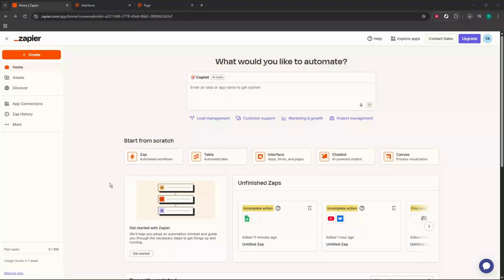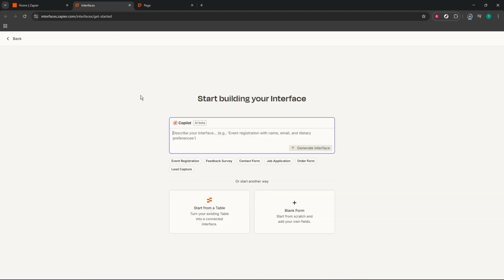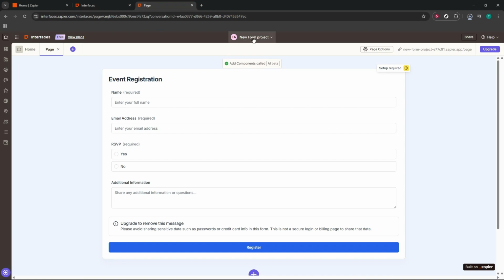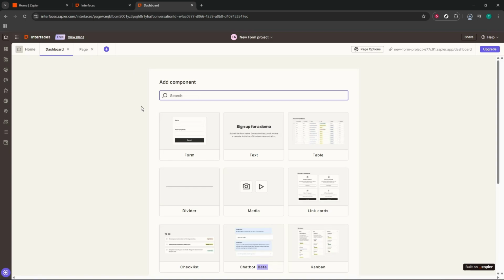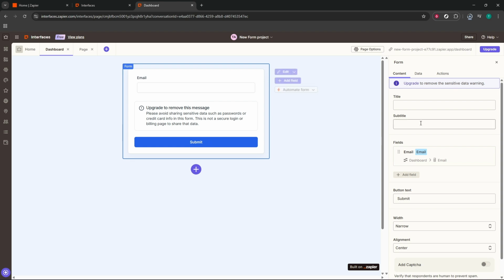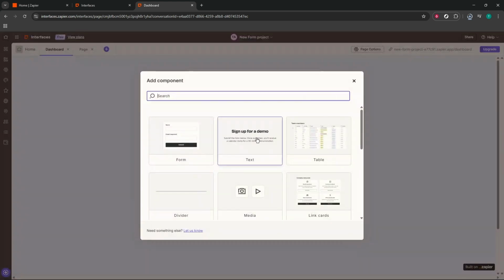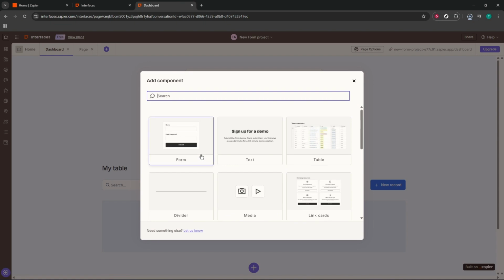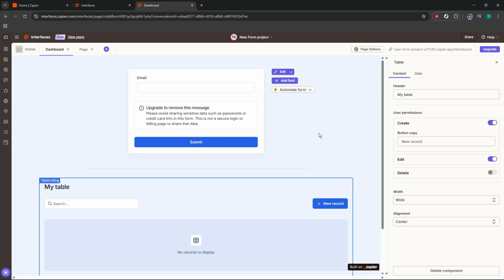How To Use Zapier Interfaces (Quick Guide)